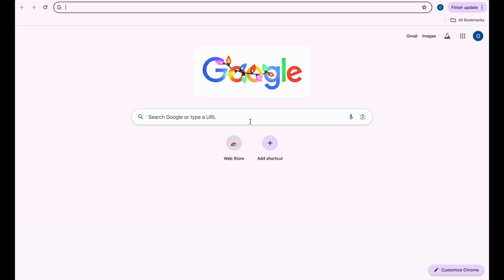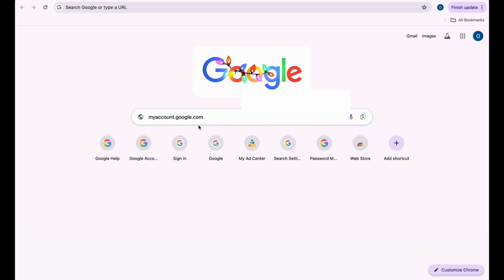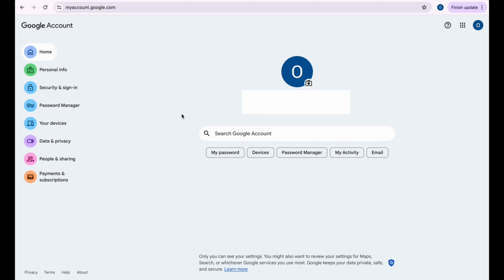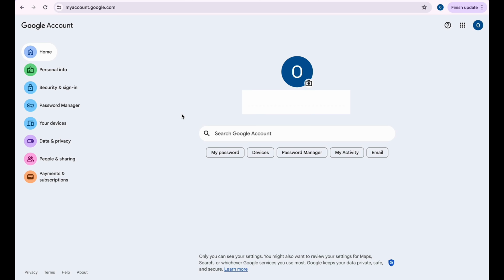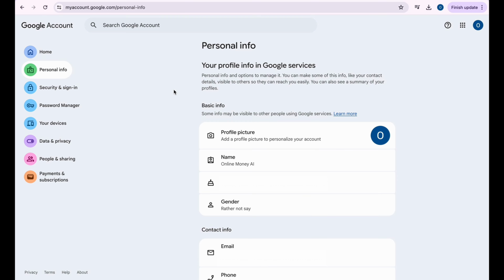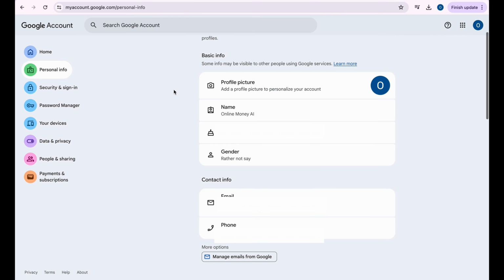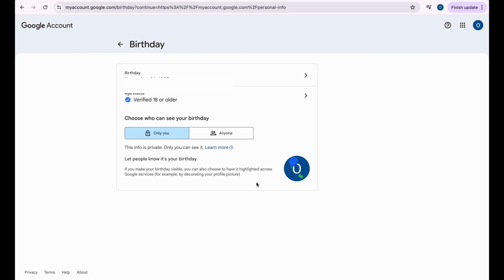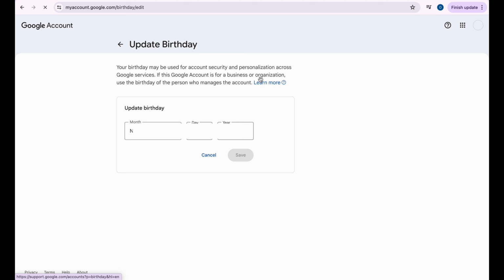How to Change Google Account Birthday (2026 Update)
In this quick 2026 tutorial, you’ll learn how to change your birthday on your Google account.

We walk through the updated Google Account settings so you can easily update or correct your birthdate.

What you’ll learn:

- How to access Google Account settings
- Where to find Personal Info
- How to edit your birthday
- Why Google may not let you change it
- How to save changes properly